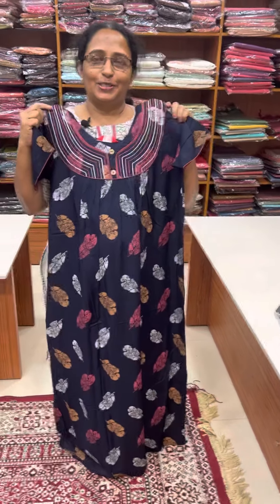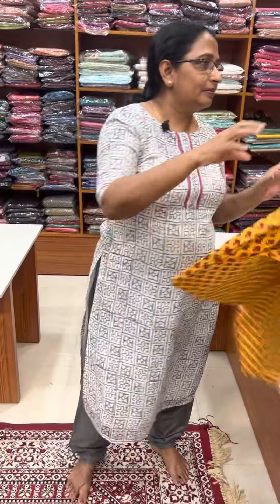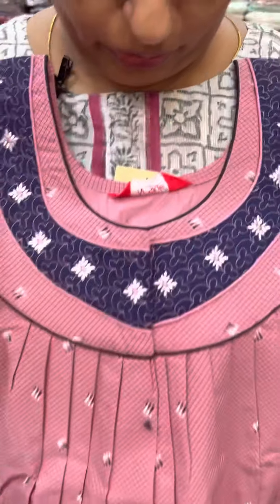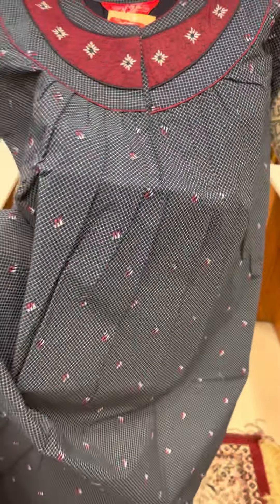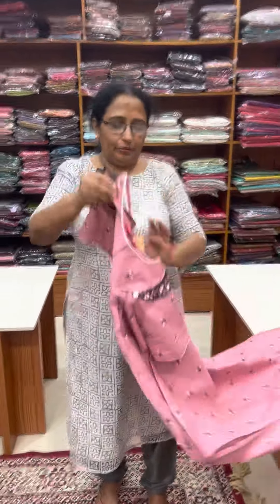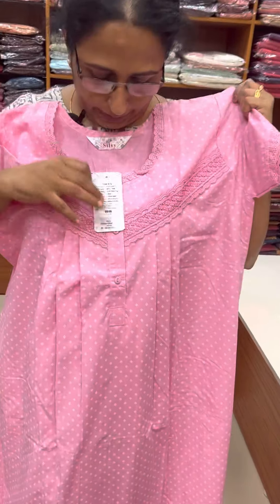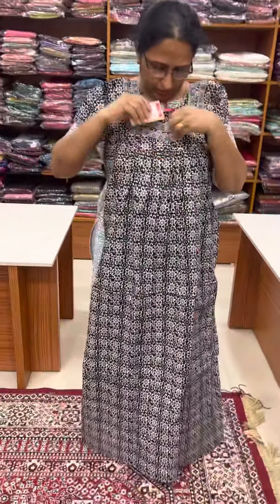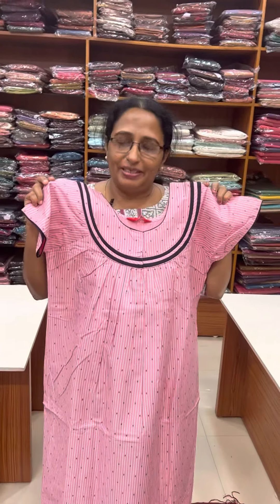N style MEDIUM nighty// whatsapp to order 9074244276#Ains boutique